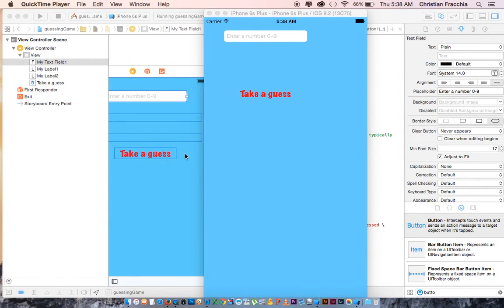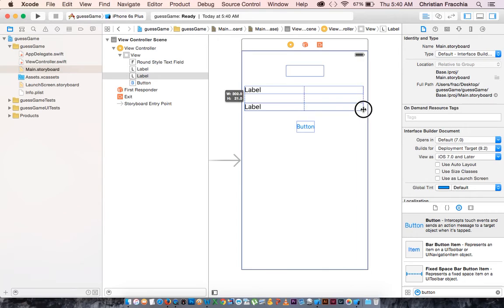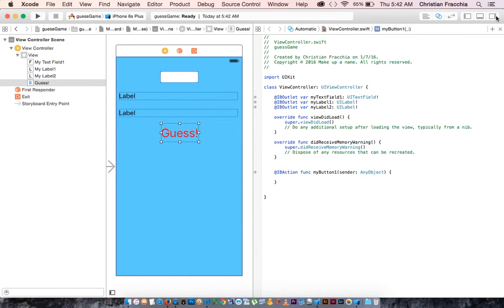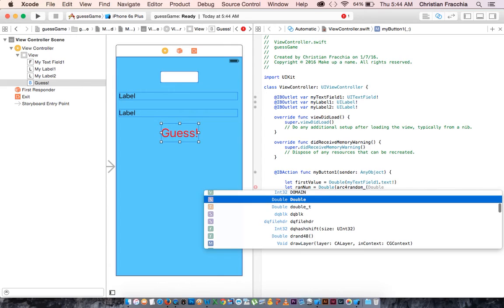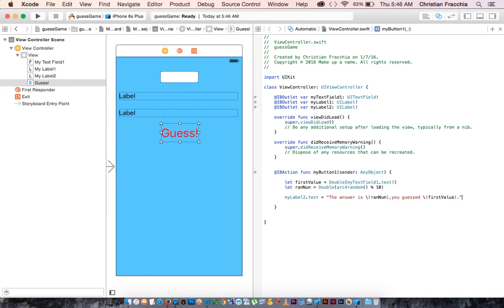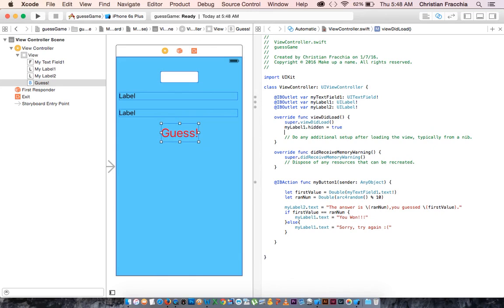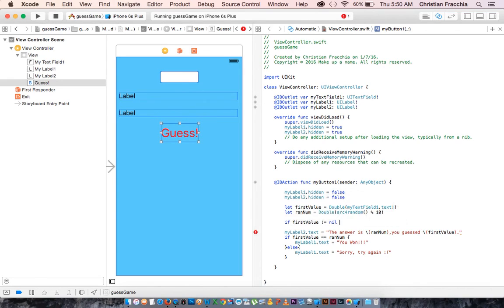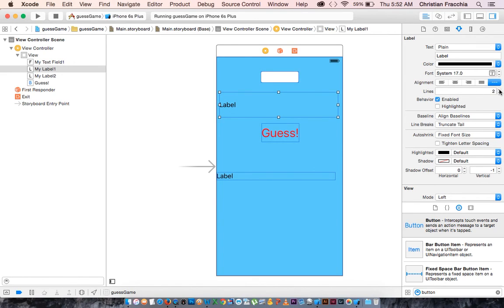Swift 2.0 Tutorial 4 - Random Numbers - Guess the number game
Learn how to use arc4random to create a random number and create a simple guessing game in Swift.